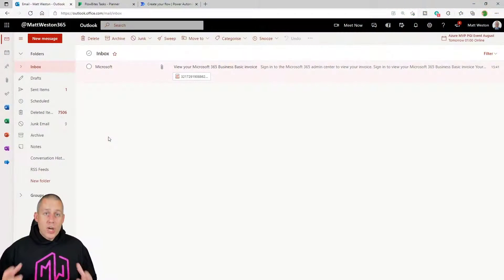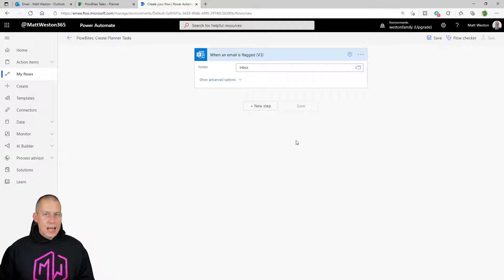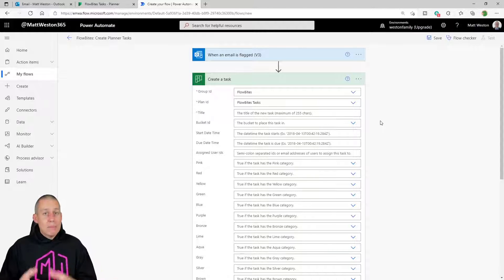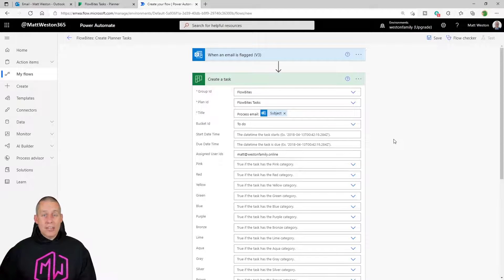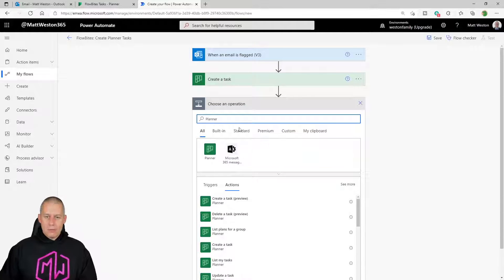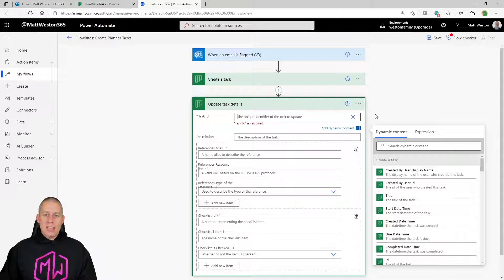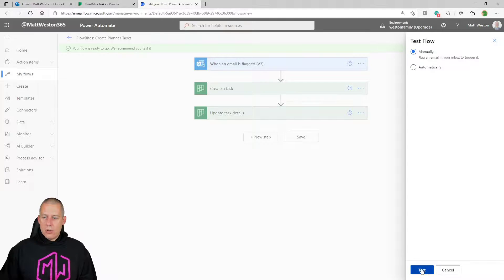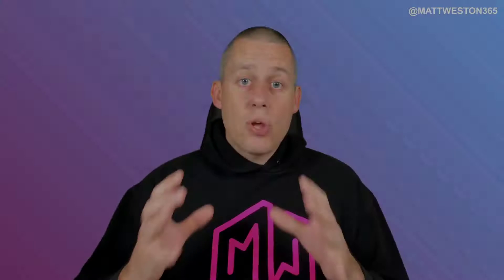Managing Planner Part 1 - Creating Tasks - Power Automate Tutorial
Hi everyone, and welcome to FlowBites, my bite size Power Automate tutorial series.

Planning tasks helps us get through our days, and Microsoft Planner is a great tool to help us do exactly that. More often than not, we create our tasks manually through one of the many interfaces into Planner. We can help save ourselves a little bit of time by automating that process.

In this tutorial, we are going to start with the fundamentals by looking at the basic Task creation process, including assigning to a user, setting the colour tag, and giving it a description. In my demo, this will all be driven from me flagging an email from my inbox. Enjoy!

Matt